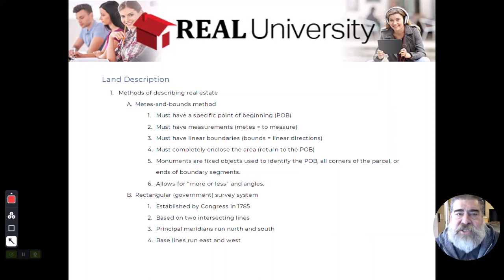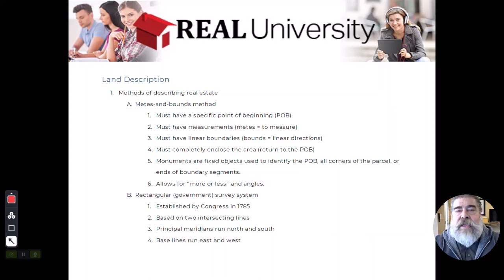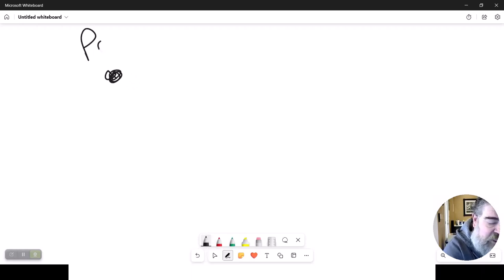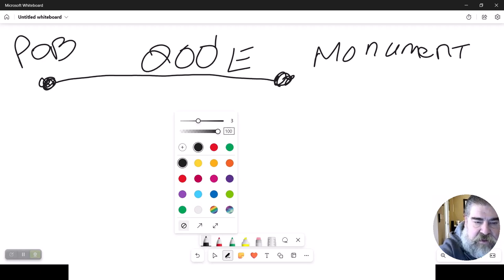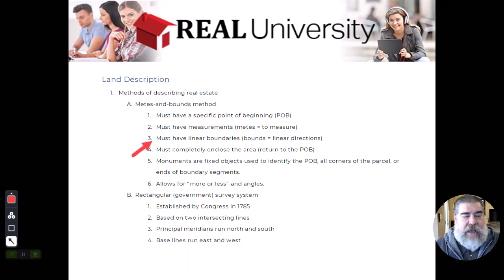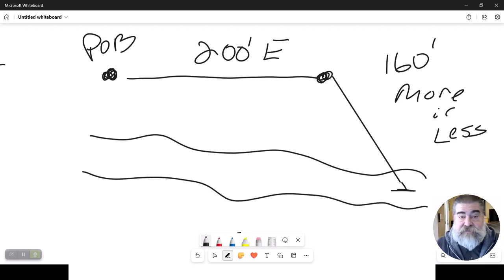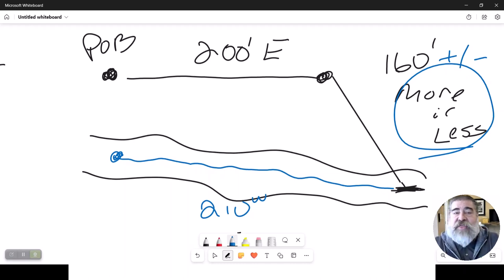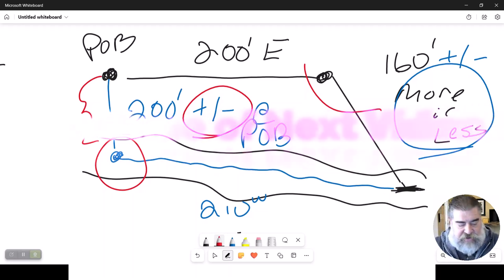Land Description - Video 1